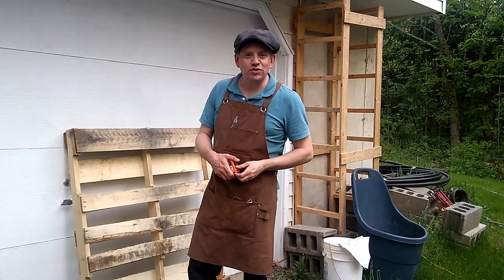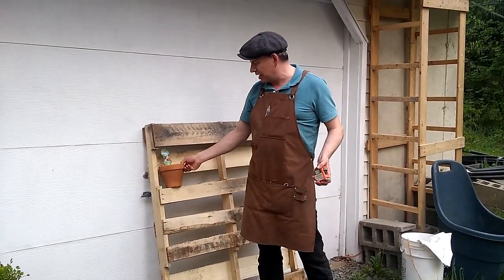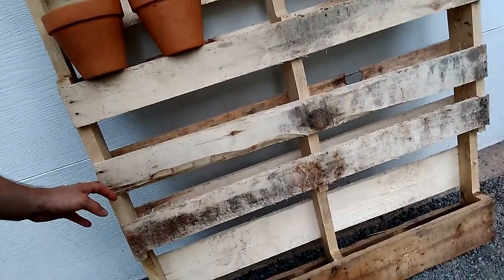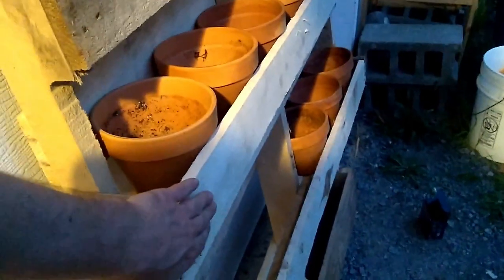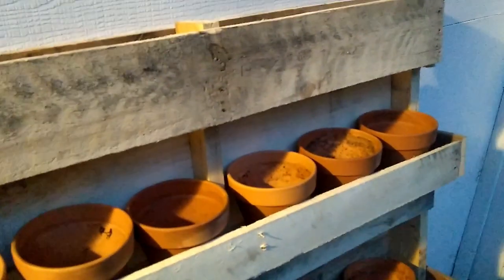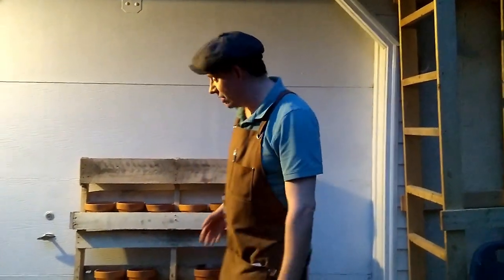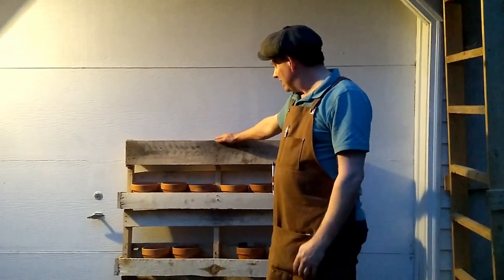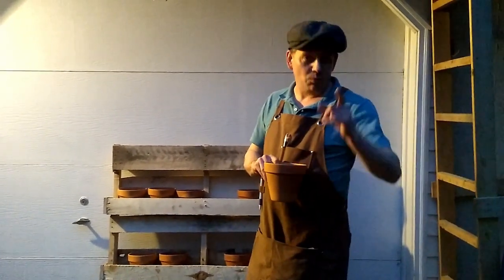Building A Pallet Herb Garden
In this video, we share with you how we built an herb garden using a pallet and some terra cotta pots.

We have a large garden comprised of raised beds and do a lot of canning and freezing of vegetables. We also do some fermentation as a means of food preservation and introducing natural probiotics into our diet. This YouTube channel is dedicated to our journey towards a more sustainable, healthy and wholesome lifestyle. Who knows what we might try next??!